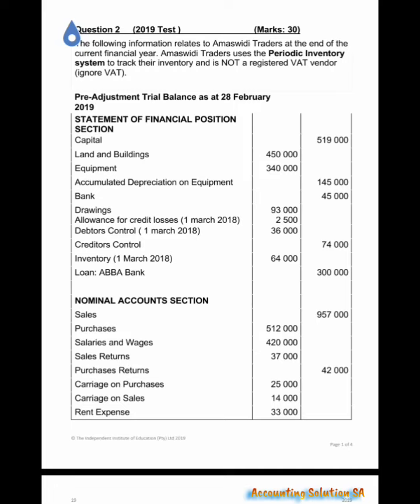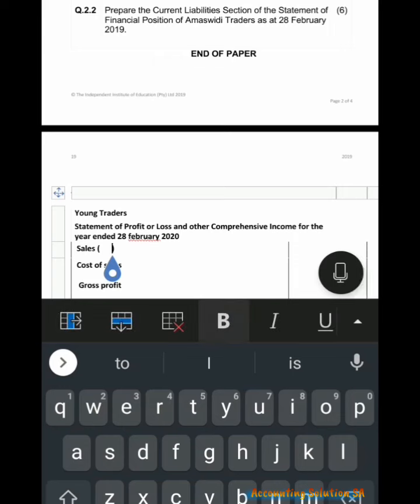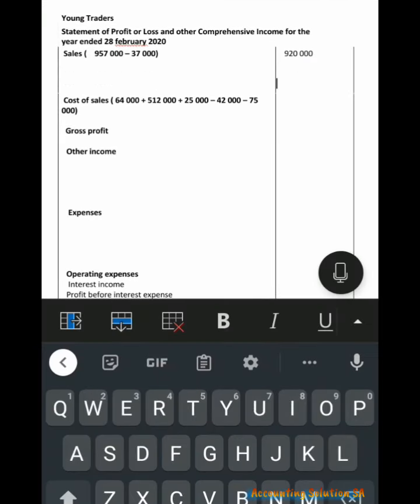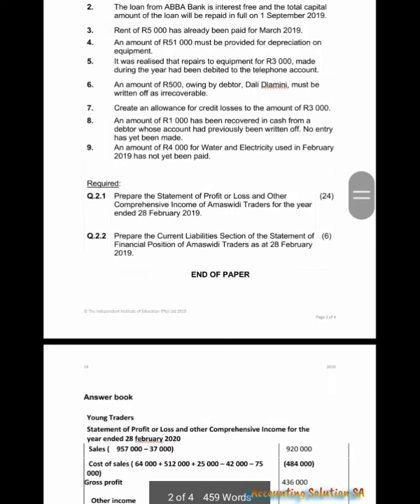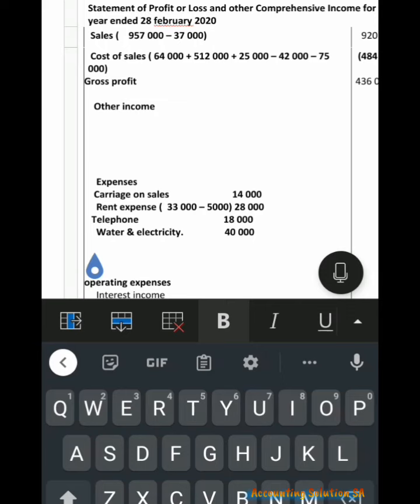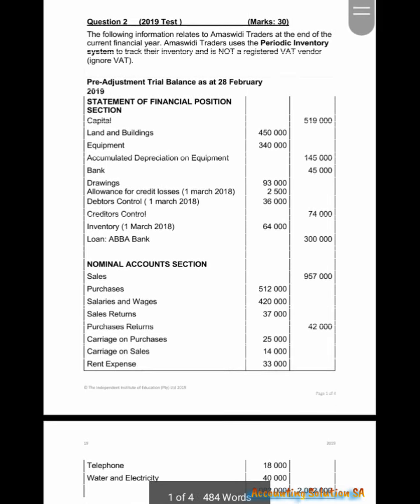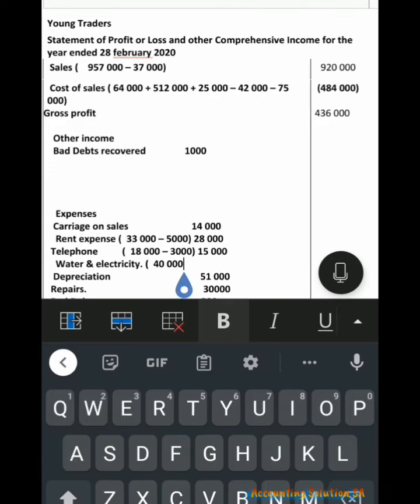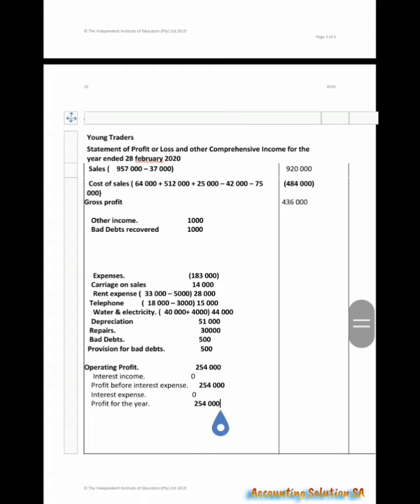Income Statement | Cost of sales under periodic inventory system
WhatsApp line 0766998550